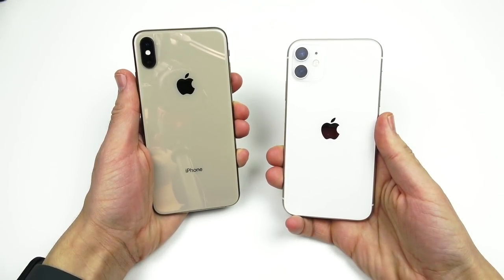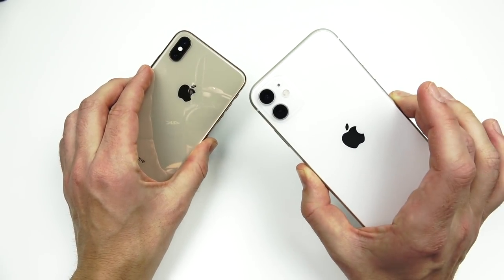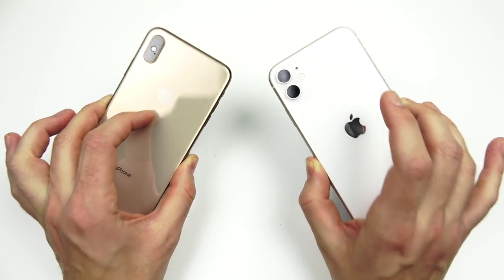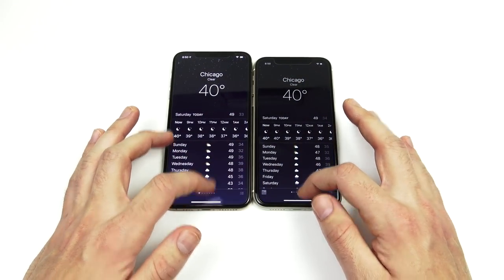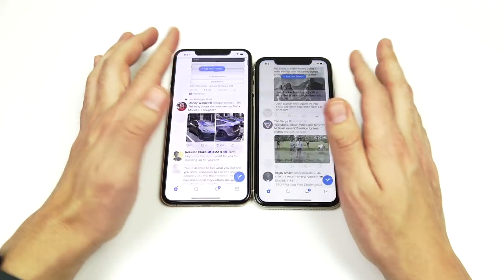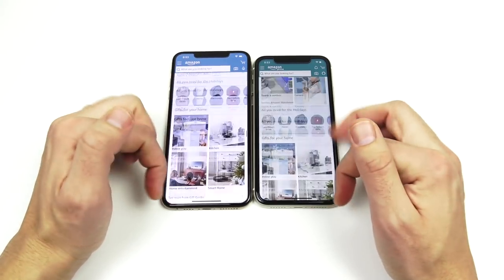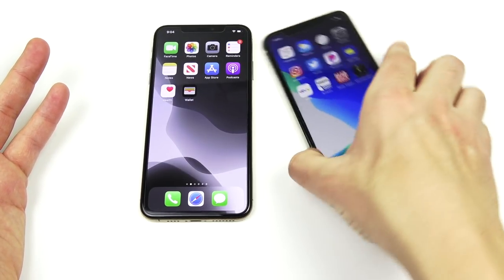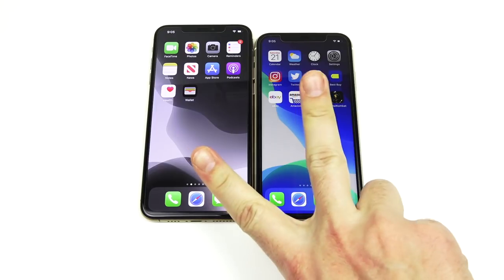iPhone XS Max vs iPhone 11 Speed Test!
iPhone XS Max vs iPhone 11 Speed Test! Hello all and welcome to this speed test comparison between the Apple iPhone XS Max and Apple iPhone 11. The intentions of this speed test is to run both phones through a series of tests to give you a general idea of how they differ. The A12 Bionic and 4GB ram on the iPhone XS Max is incredibly powerful, but the iPhone 11 features a newer and even more powerful A13 Bionic and 4GB of ram, but is it enough to outshine the XS Max? That's the aim of this video. If you have or had the iPhone XS Max, please share your experience with the community to help new buyers in their research. Also if you have purchased or used the iPhone 11 consider sharing your experience below.